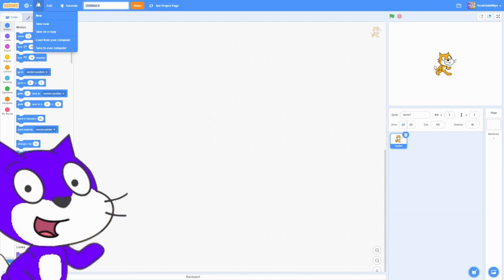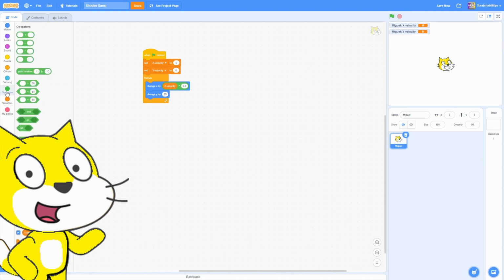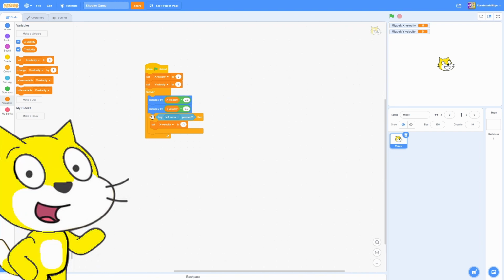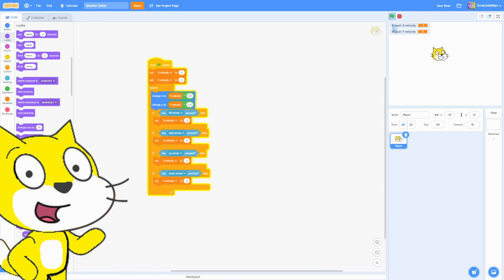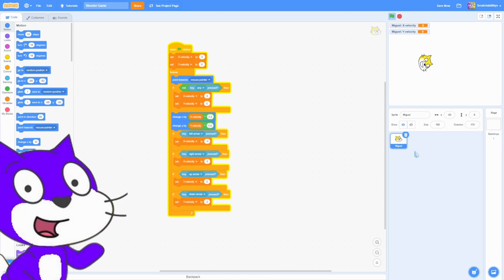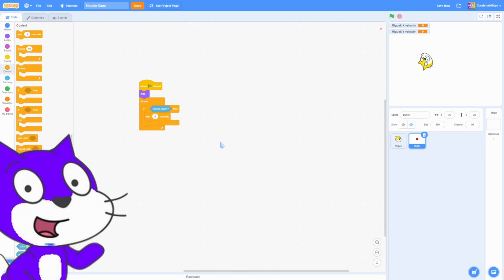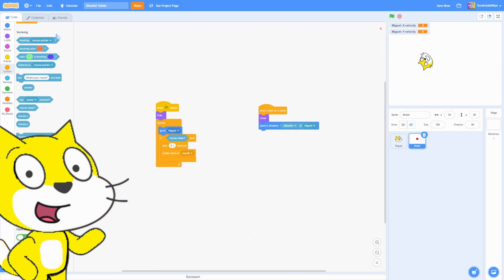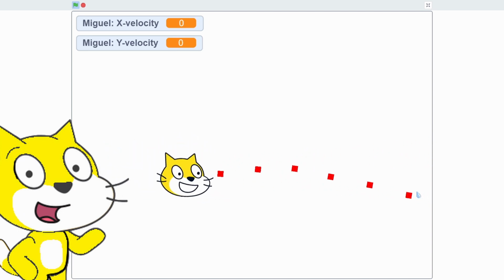Making a SIMPLE SCRATCH SHOOTER!! | Scratch Tutorial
in todays video we do part one of our scratch shooter series. we added bullets and movement